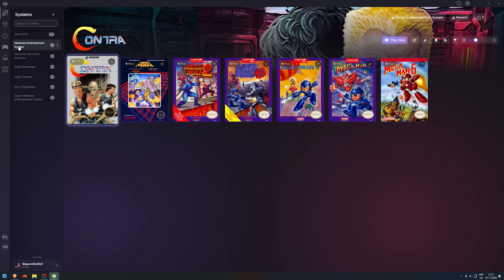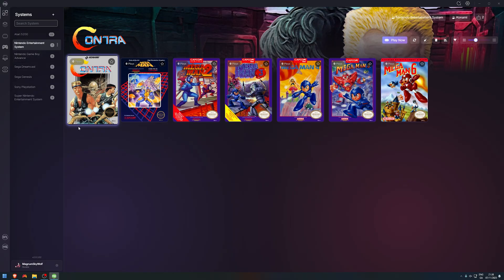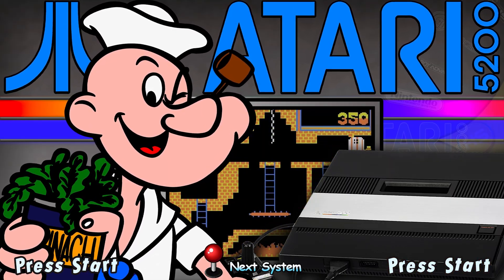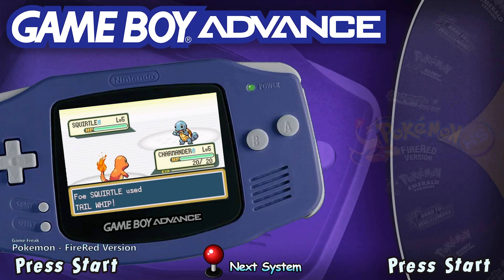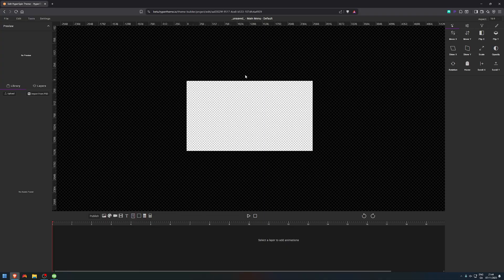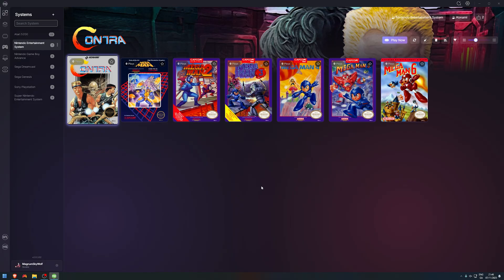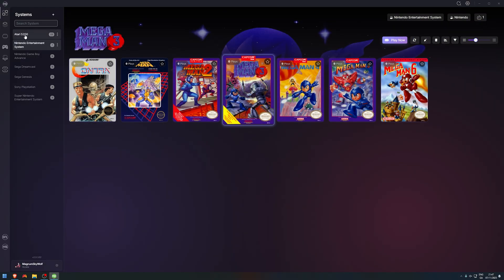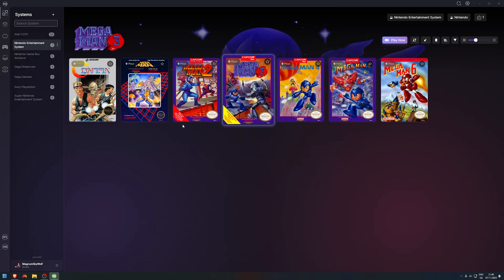Hyperspin 2.0 Love It.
Hyperspin website

First Hyperspin 2.0 video

Hyperspin 2.0 Love It. (Updated Review)
​Welcome back for an updated review of the Hyperspin 2 Beta! It’s been five to six months since my first look, and the progress the developers have made is absolutely massive. In this video, I share my updated opinions, focusing on the significantly improved stability (zero crashes this time!) and the speed of the snappy menu wheel.

​Most importantly, I dive deep into the game changing feature that I believe will push Hyperspin 2 far ahead of all other front-ends: the Hypertheme (Theme Builder). This built-in editor allows you to create, download, and apply HD themes with incredible ease, fundamentally simplifying customization for the entire community.

​Key Moments & Timestamps:
​Updated Impressions & Improved Stability: [00:00:46]
​The Game-Changer: The Hypertheme Button: [00:01:37]
​Theme Download & Apply Demonstration: [00:03:04]
​Checking the Menu Wheel Speed: [00:03:58]
​Built-in Theme Editor Walkthrough: [00:06:31]
​Simplified Wheel Manager Demonstration: [00:08:29]